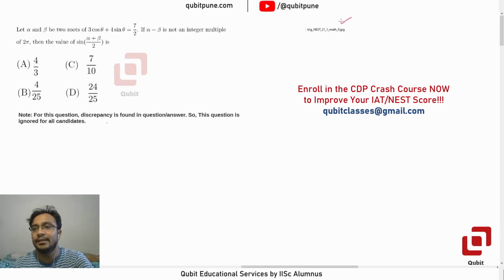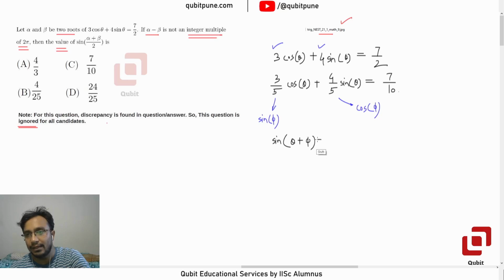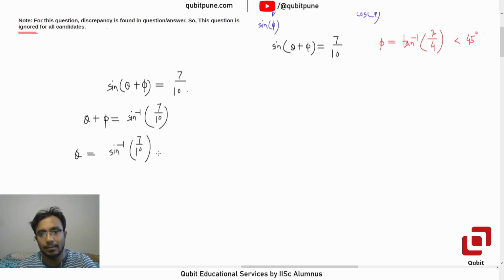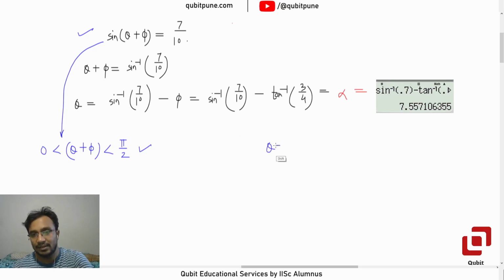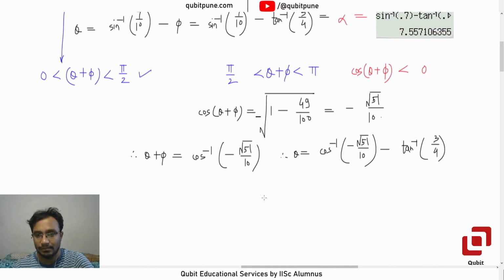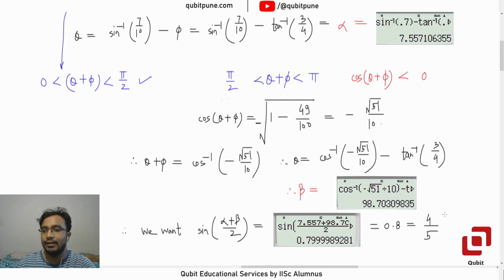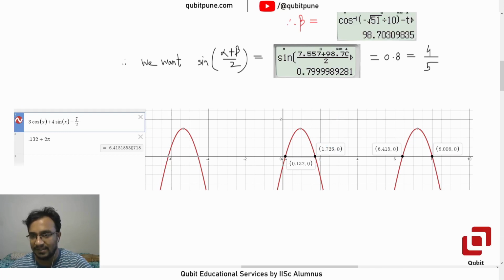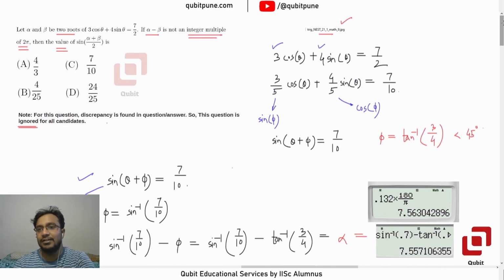NEST 2021 Shift 1 Mathematics Q9